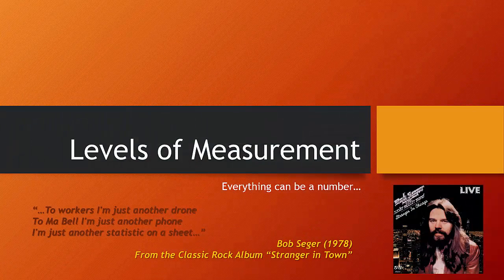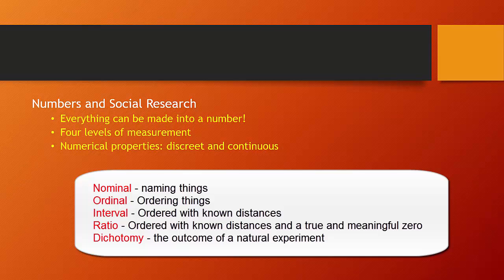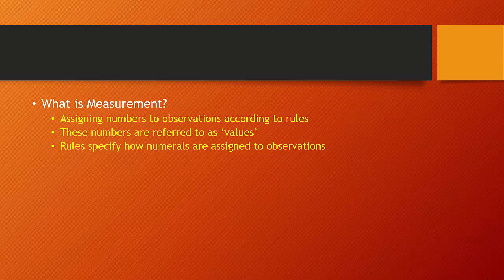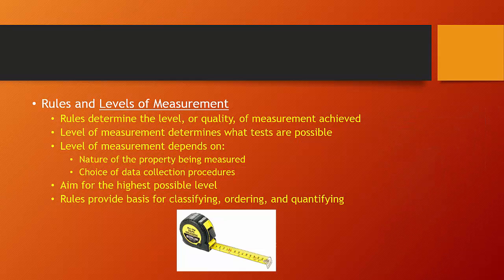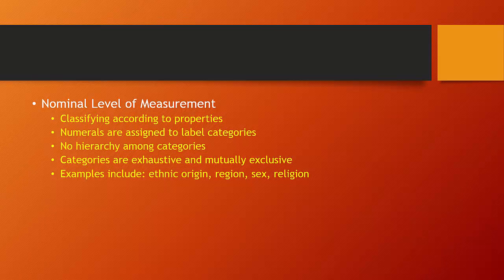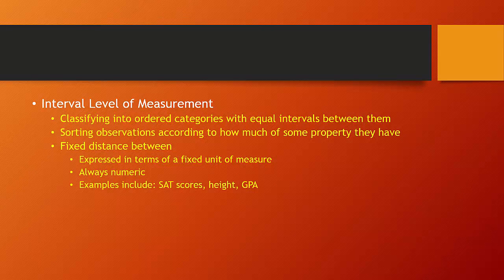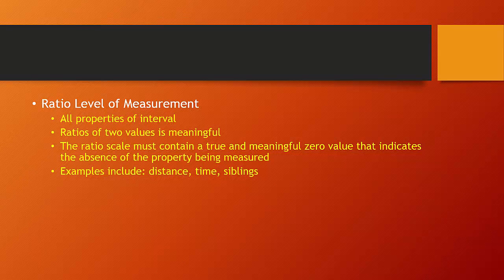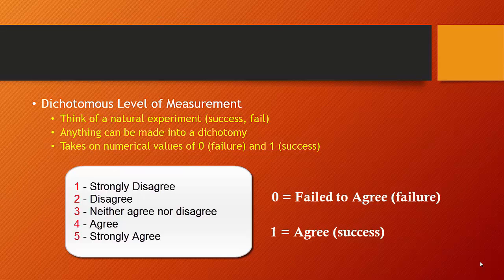Measurement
This video explains levels of measurement for variables. Nominal, Ordinal, Interval, Ratio, and Dichotomous level variables are all discussed.